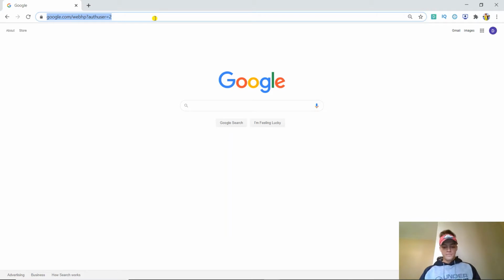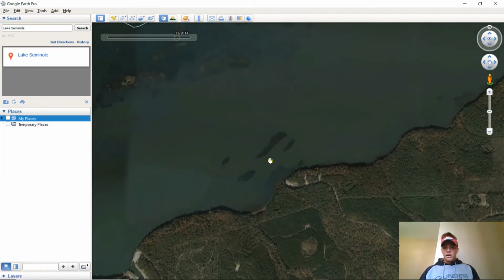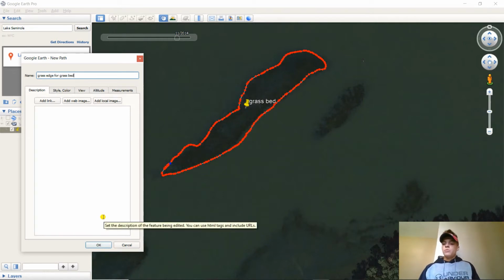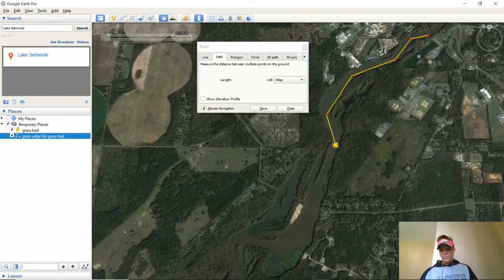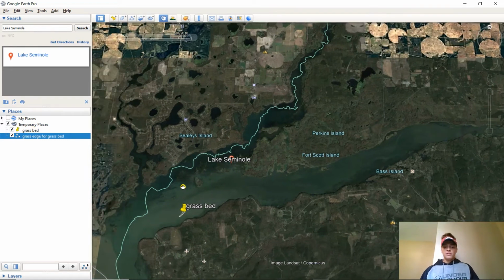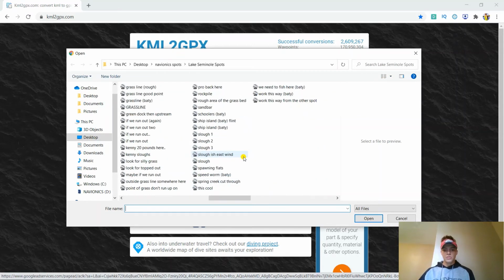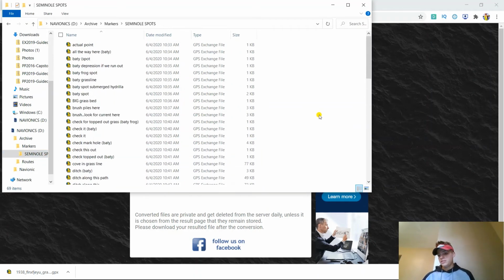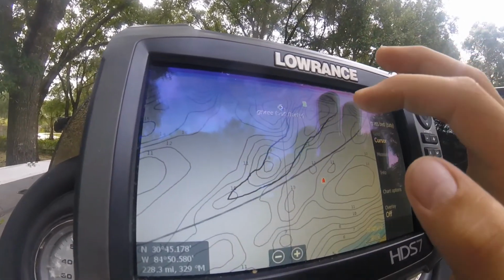How to Find Fishing Spots Using Google Earth! (MUST KNOW!)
How to Find Fishing Spots Using Google Earth Pro! (MUST KNOW!)

Google Earth Pro is a very important application when it comes to finding more bass and can be used to find fishing spots that would otherwise be overlooked by competitors.  Today, I'll be showing you how to view historical imagery of your lake, trace paths on Google Earth Pro, and create routes using the application.  I hope this helps you to hone in your bass fishing skills!  Enjoy!

Big thanks to Berkley, Abu Garcia, and Eco Pro Tungsten for supporting me!

Watch all my best videos!